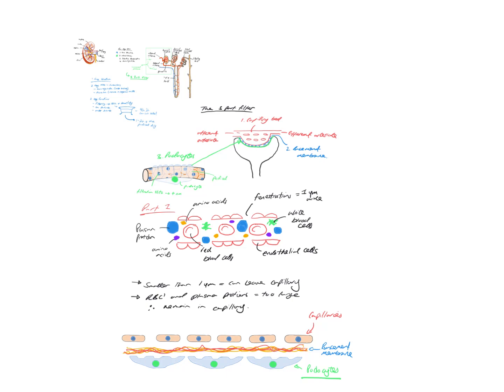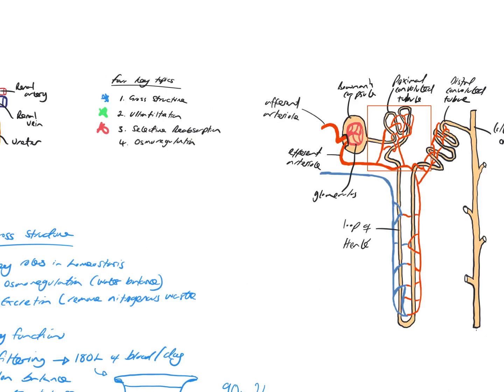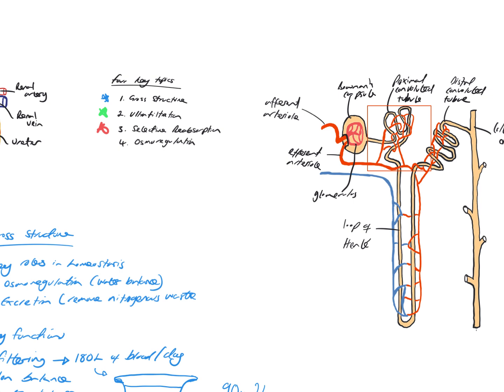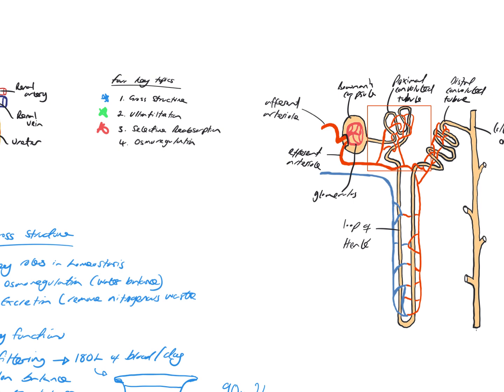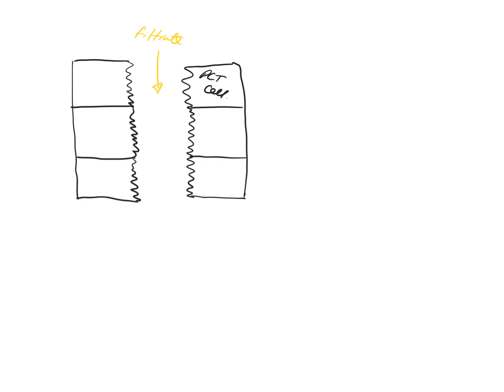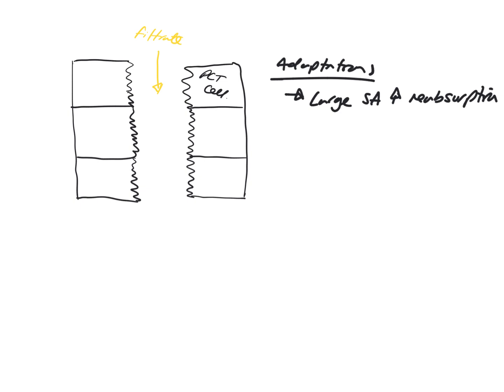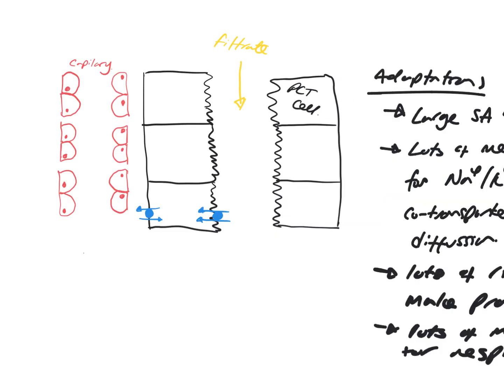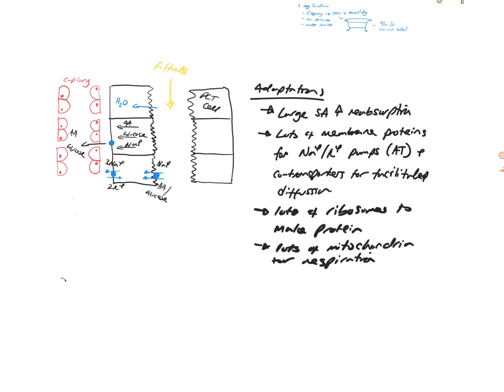A level- Selective reabsorption and the PCT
A brief description of selective reabsorption in the kidneys